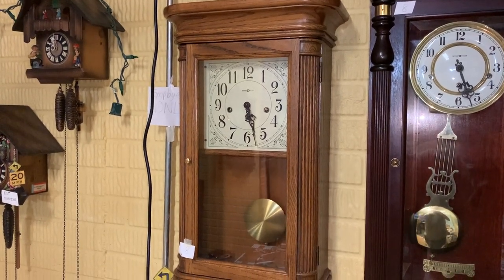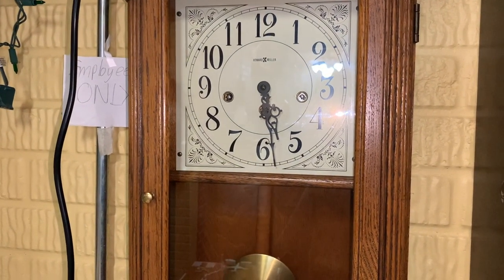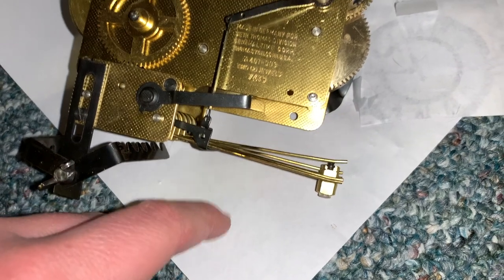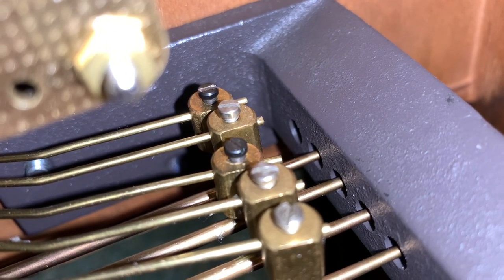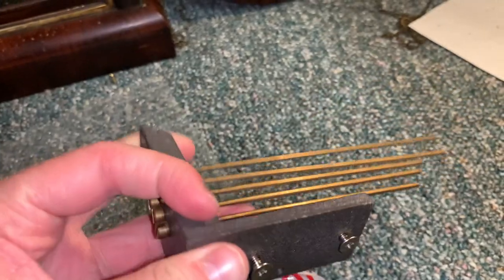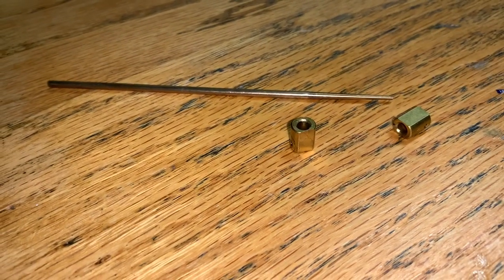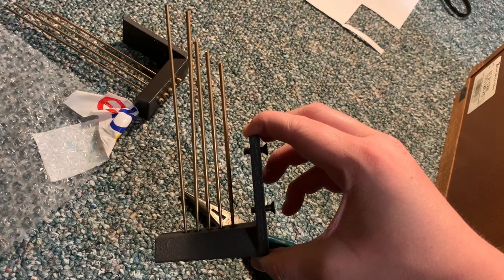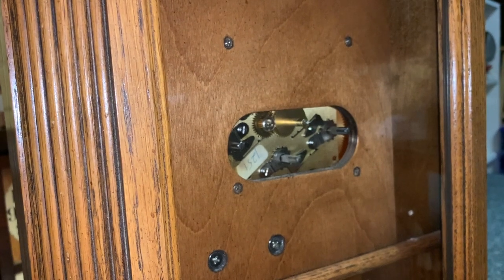Documentary of repairing the Howard Miller Sandringham Wall Clock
After lots of time I finally got around to fixing the Howard Miller Sandringham! The problems it had were that two of the hammers were defective and needed to be replaced. Also, one of the chime rods snapped out of the block and the chime rods had to be replaced. After doing this, this clock now has a different chime! I hope you all enjoy this!